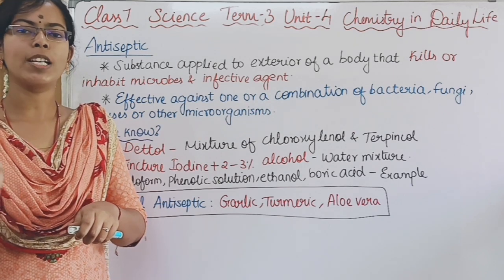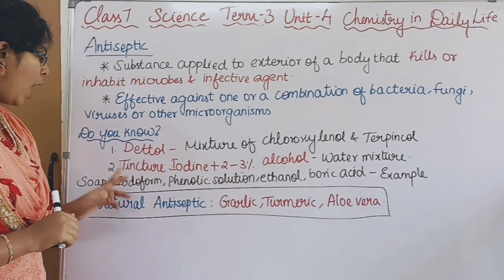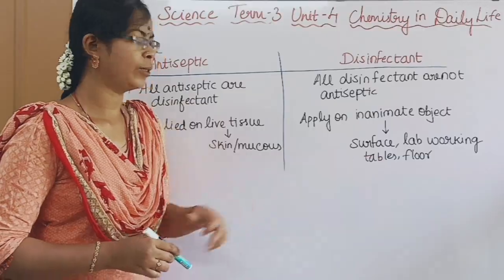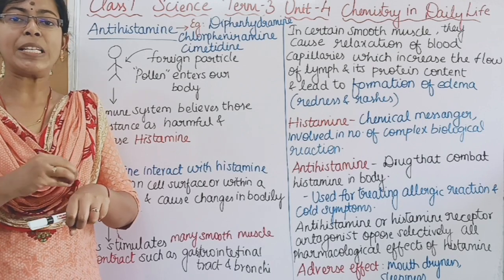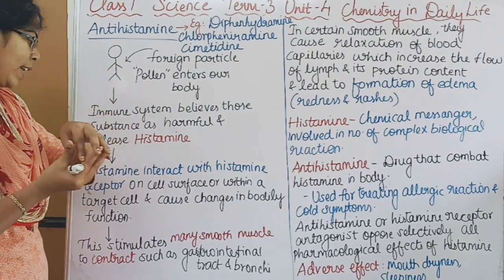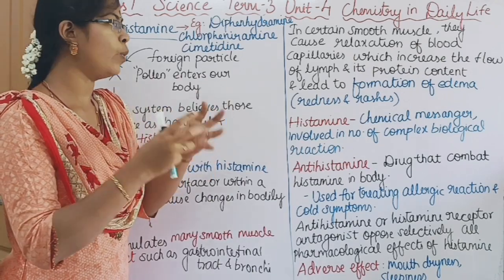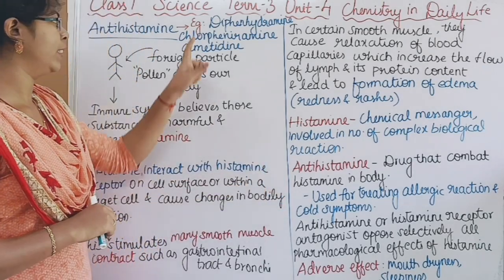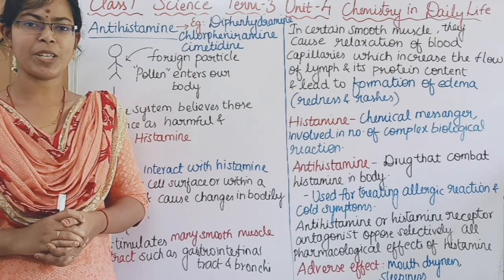Antiseptic and Antihistamine| Class 7 Science Term 3 Unit 4 Chemistry in Daily Life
0:00 Reached 1000 Subscribers
1:06 Antiseptic
2:18 Antiseptic Vs Disinfectant
3:23 Antihistamine